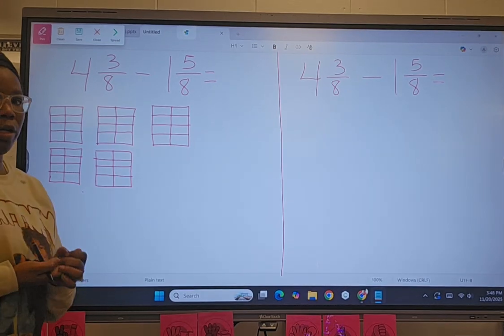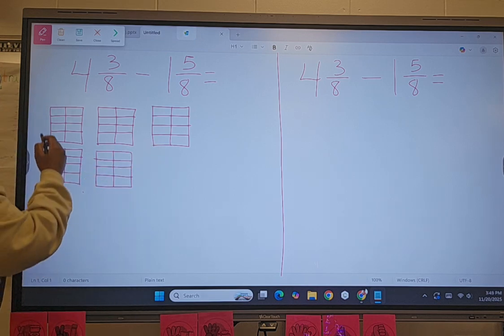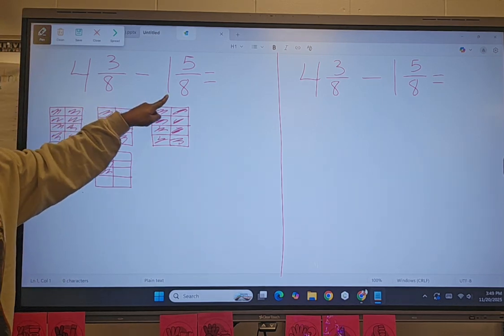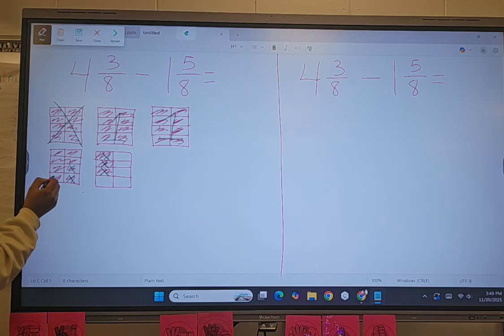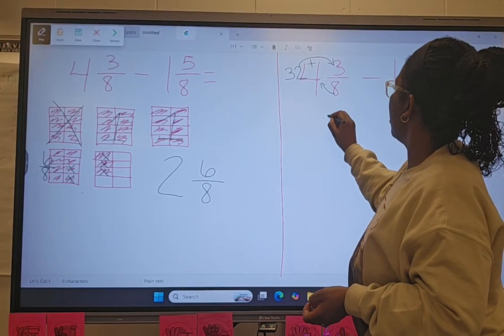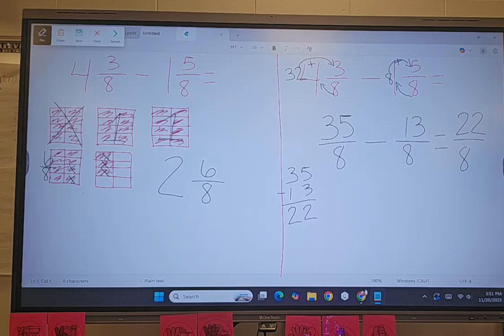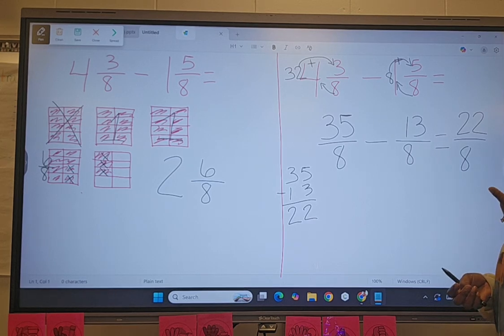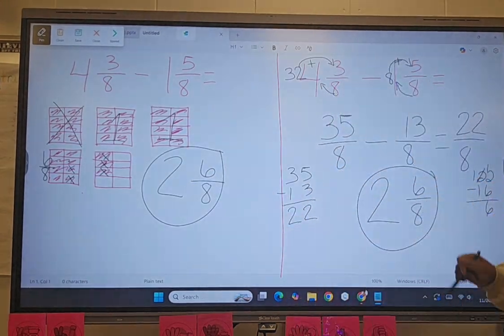Subtracting Mixed Numbers. Parents, Math Help Is Here!!